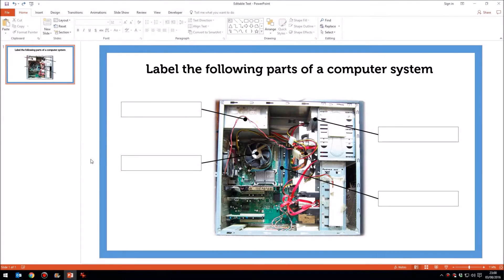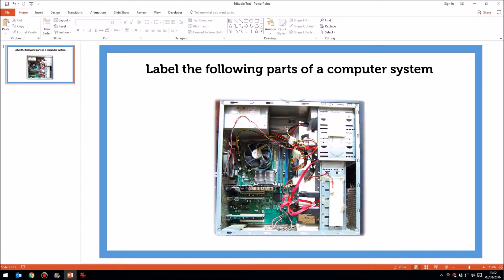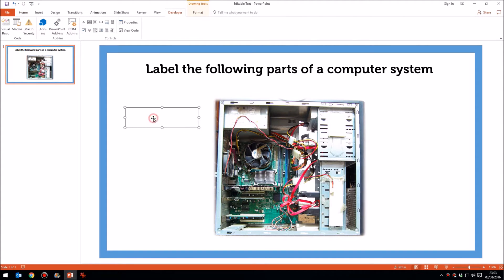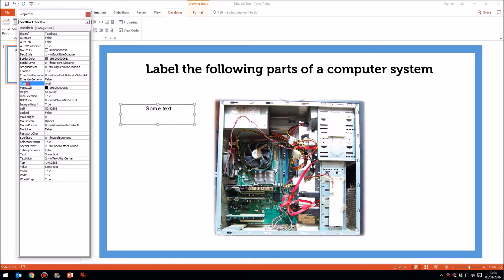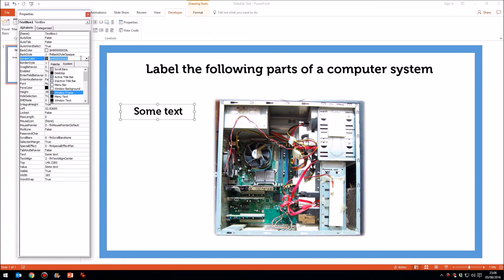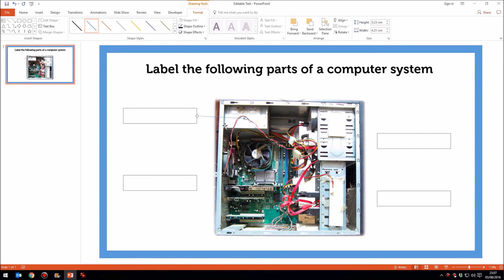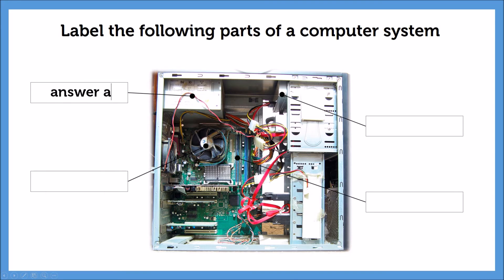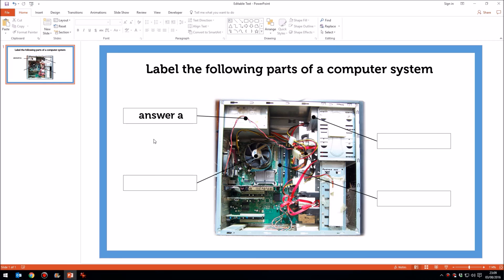How To Include Editable Text In A PowerPoint Slideshow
In this video I show you how to include text boxes in a PowerPoint slideshow which can be edited while the slideshow is actually playing. Simply click, type, and you've edited or added to the slide whilst it's actually running. What's more, once the show is over, the edited text is saved. It's a great tool to use in the classroom, and in the video I describe a couple of great ways you can use this idea.